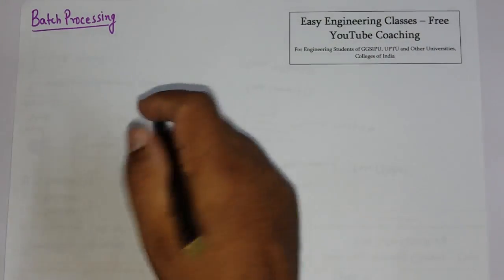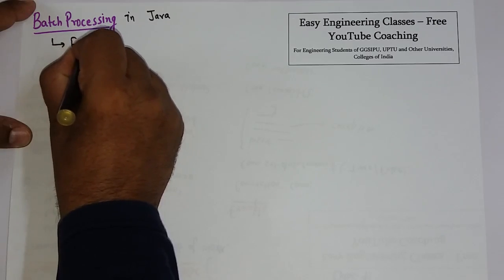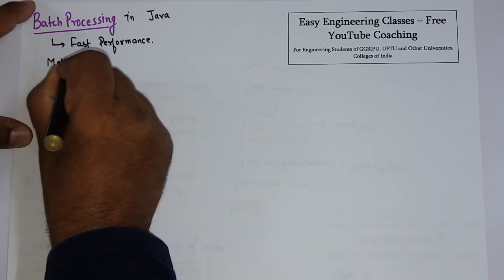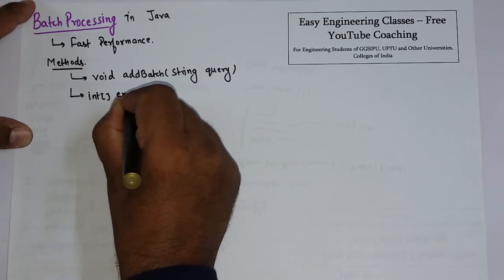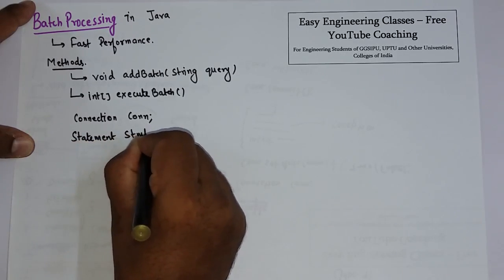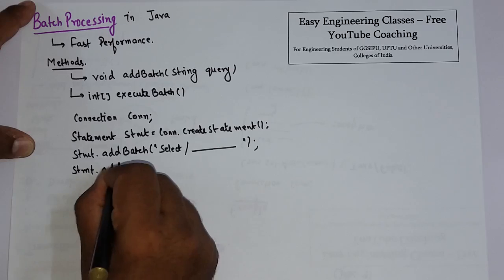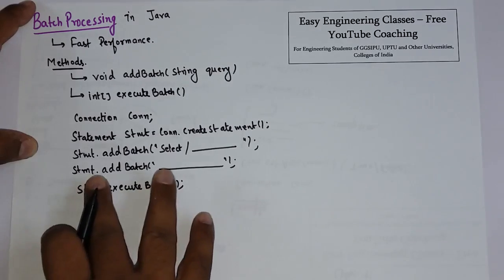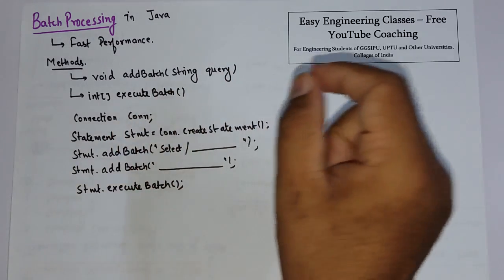L98: JDBC Batch Processing | addBatch(String query), executeBatch() Methods | Java Lectures Hindi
In this video you can learn about JDBC Batch Processing, addBatch(String query) and executeBatch() Methods in Java Programming Course. Following topics of Java Programming Course are discussed in this lecture: JDBC Batch Processing, addBatch(String query) and executeBatch() Methods. This topic is very important for College University Semester Exams, Placement Exam Preparation, Placement Interview Preparation and Other Competitive exams like NTA NET, NIELIT, DSSSB tgt/ pgt computer science, KVS CSE, PSUs etc.

JDBC Batch Processing - addBatch(String query) and executeBatch() Methods

Links for GATE/UGCNET/ PGT/ TGT CS Previous Year Solved Questions